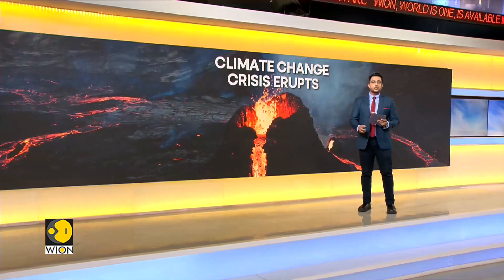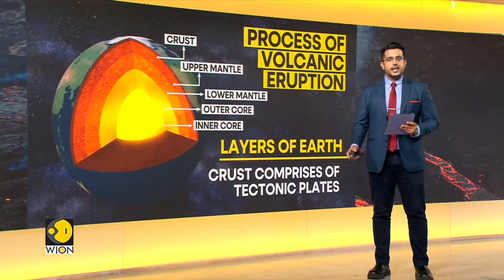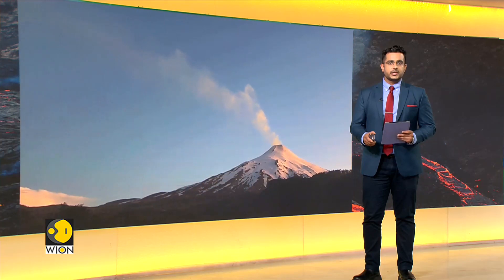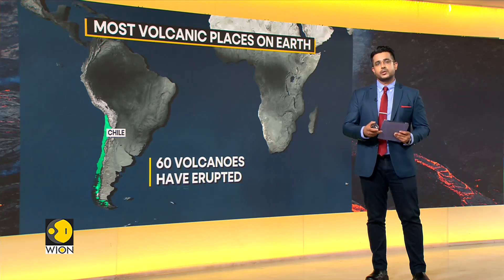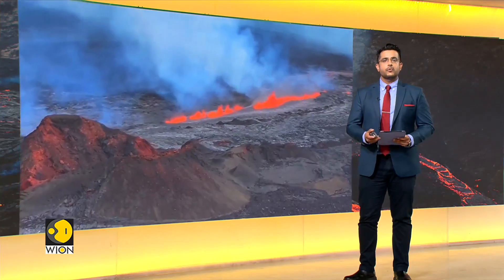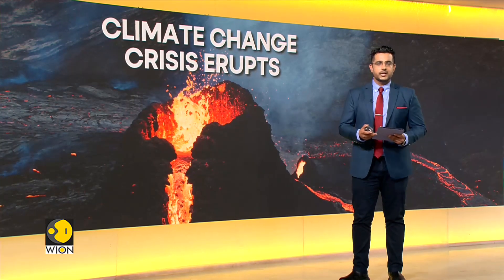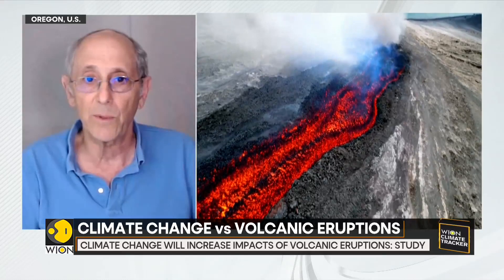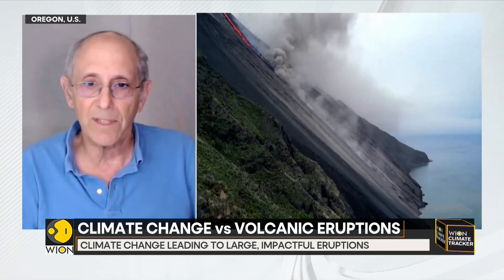Explainer: Climate change and volcanic eruptions | WION Climate Tracker | Latest English News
Understanding how volcanic activity may change over time is particularly important as climate change continues to have direct and indirect effects on how volcanoes behave.